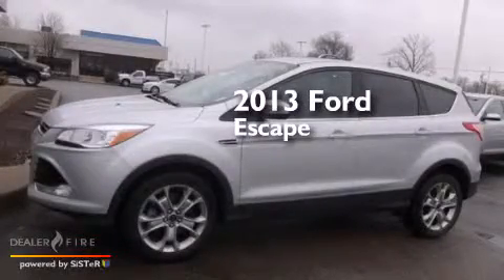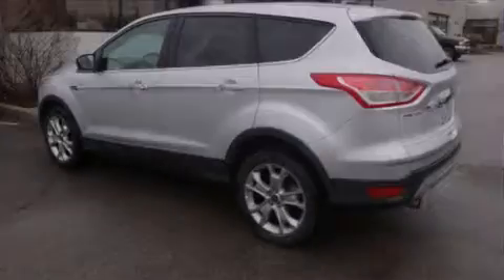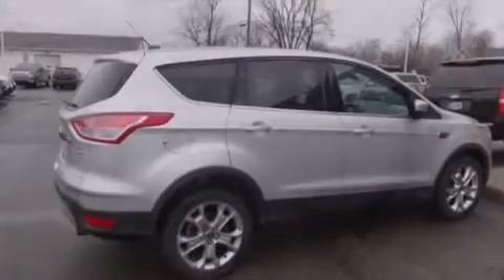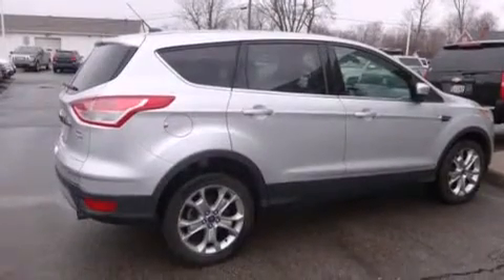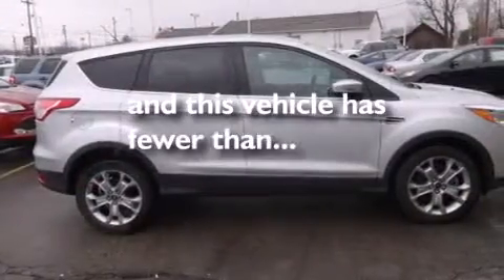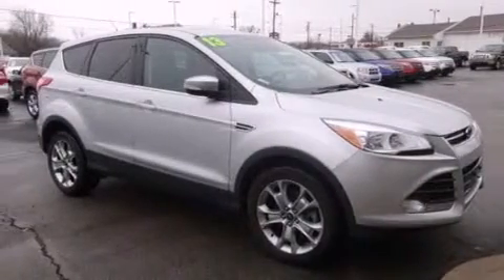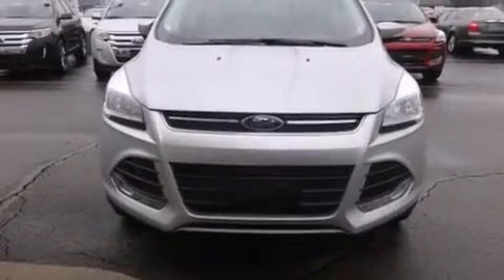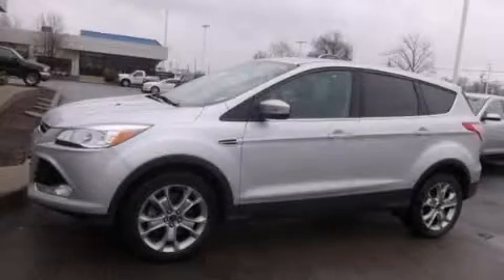Pre-Owned 2013 Ford Escape Milford OH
We have been honored to serve the Milford OH area , we promise that your experience at our dealership will exceed your expectations ! Year : 2013 Make : Ford Model : Escape Engine : 2.0l 4 cyls Trans . : automatic 6-speed Exterior : ingot silver metallic Miles : 30,798 Interior : charcoal black w/heated leather-trimmed bucke Mike Castrucci Ford Milford 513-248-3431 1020 State Route 28 Milford , OH 45150